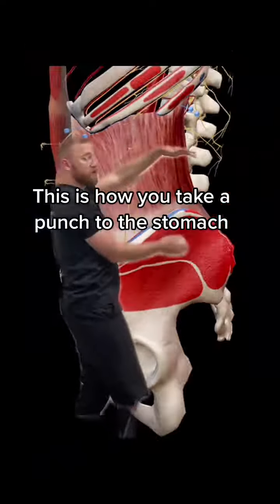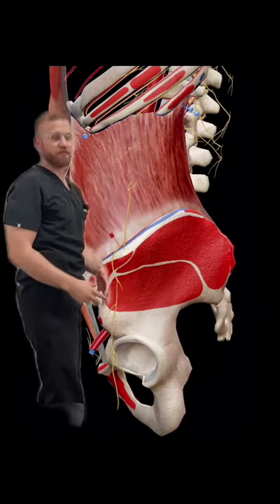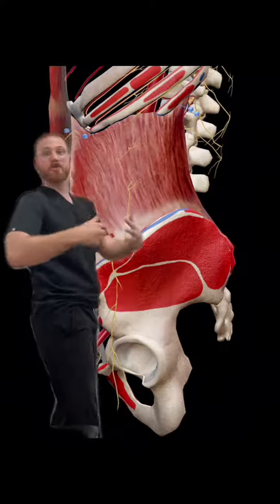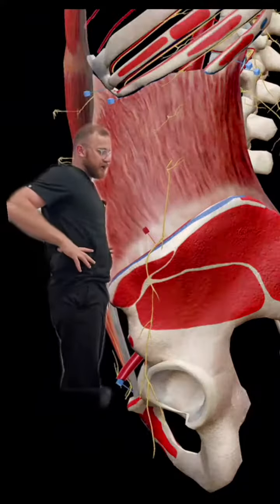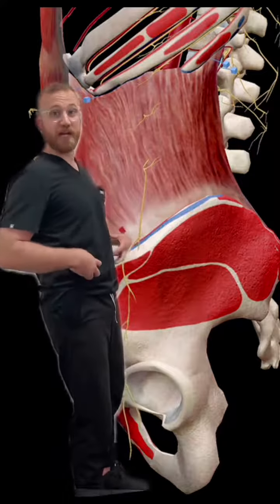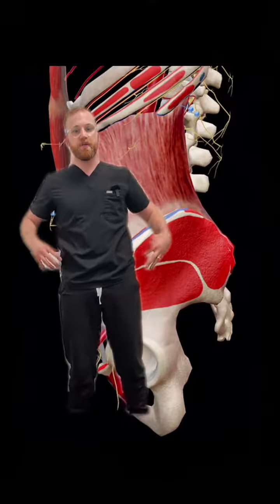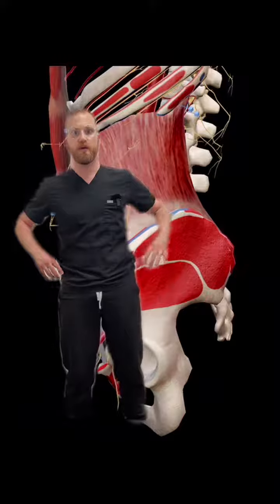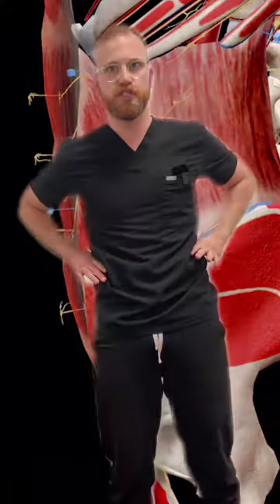Ahwatukee Chiropractor Asks Why Should You Strengthen Your Transverse Abdominis Muscle?